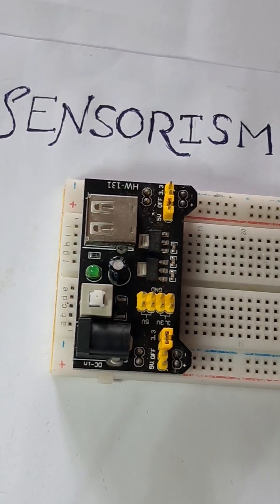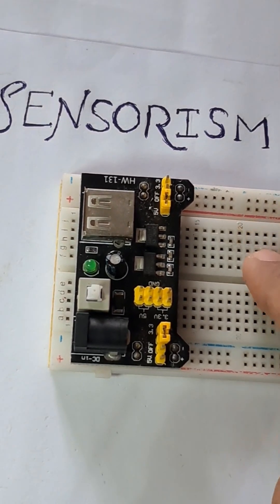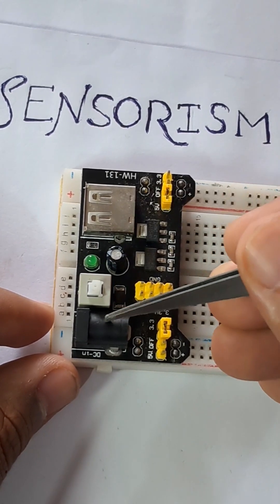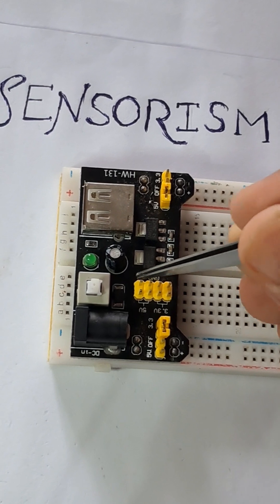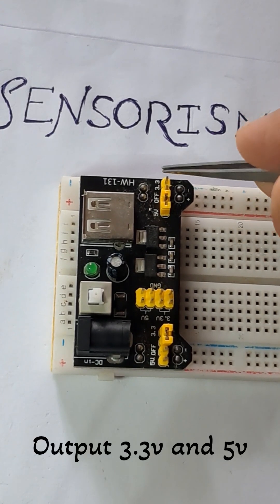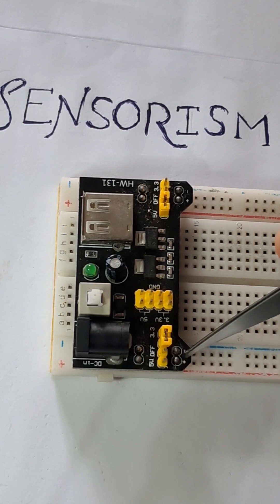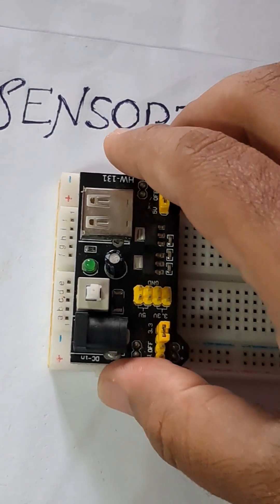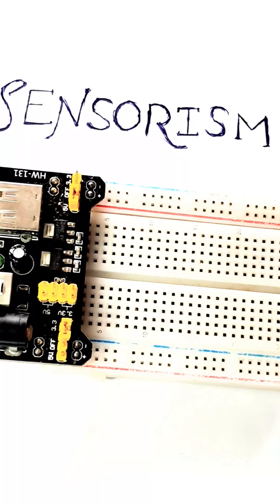Breadboard power supply MB102 explained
Handy power supply for hobbyists and students using bread board for experiments

Takes in 6V to 12V as input and provides 3.3V and 5V. Use full to connect jumper wires to power sensors.